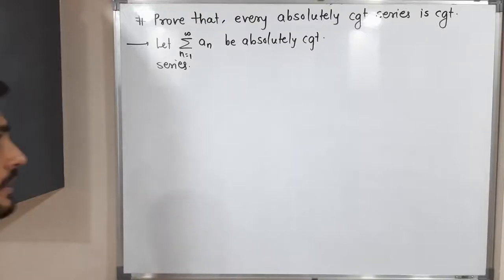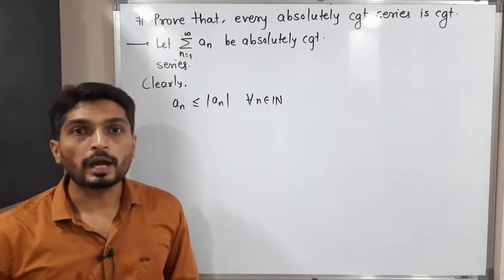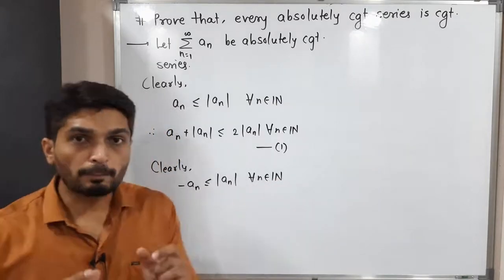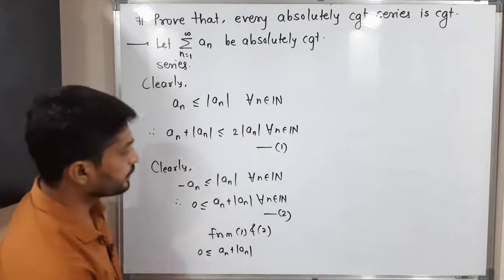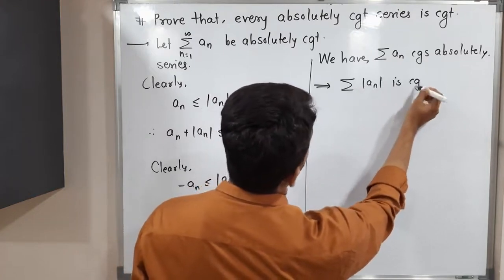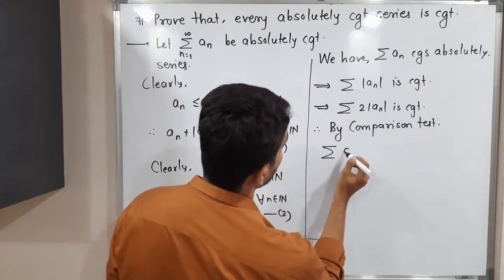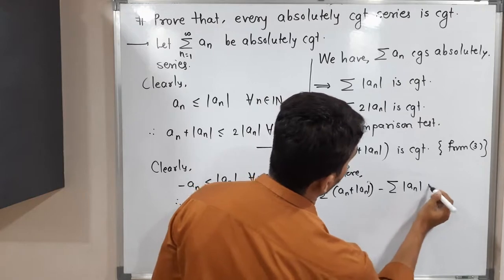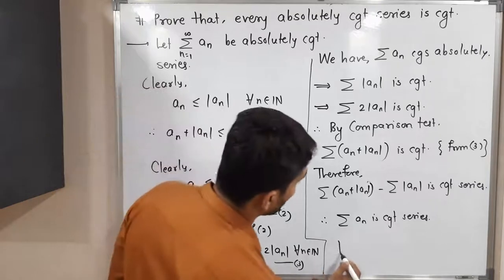Series | Lecture 33 | Every Absolutely Convergent Series is Convergent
Every Absolutely Convergent Series is Convergent